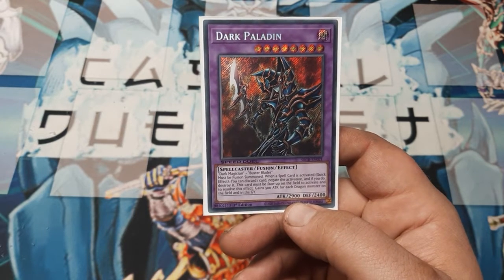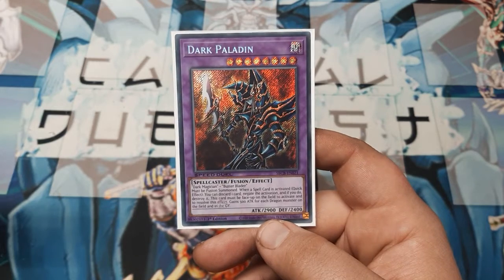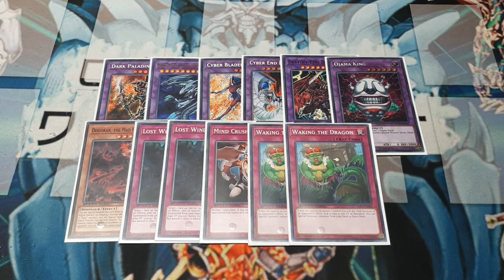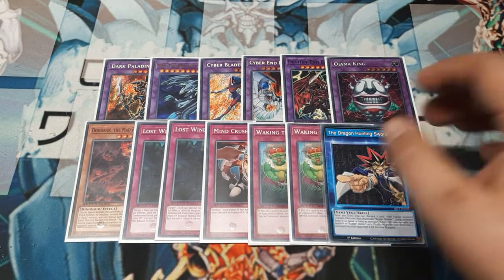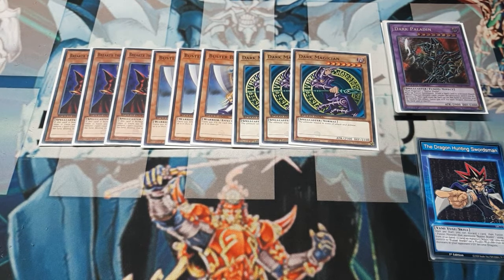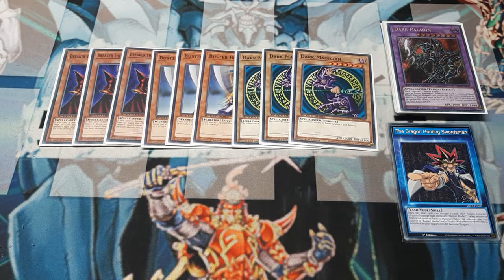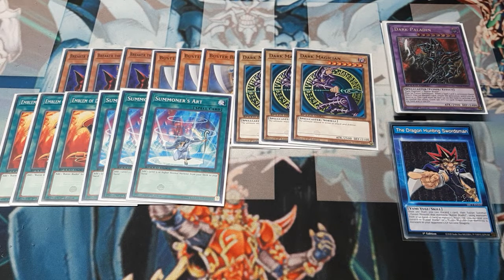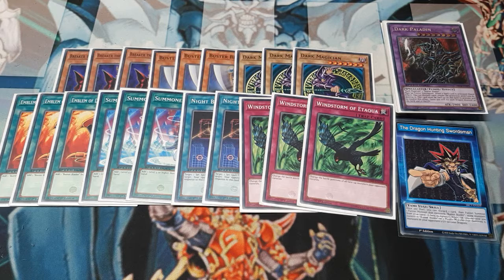Speed Duel Dragon Hunting Swordsman Deck Profile November 2023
Todays deck is a bit of a glass cannon that I think I can make better over time so I hope you don't mind todays profile being more of a rough draft.  I do hope you all enjoy this, and of course, I do hope you all have a great day.